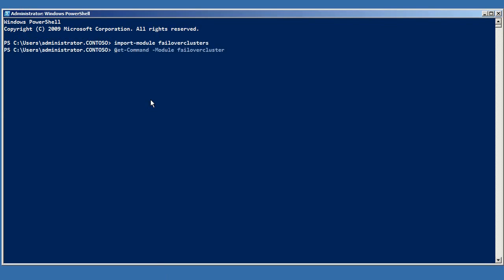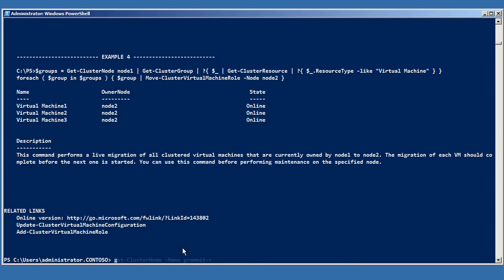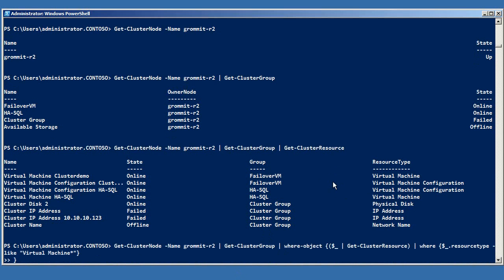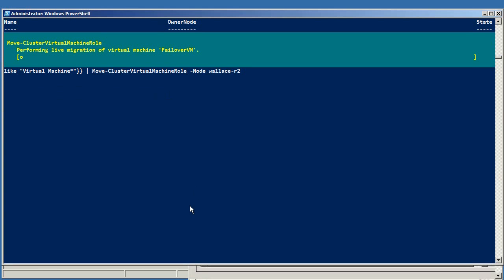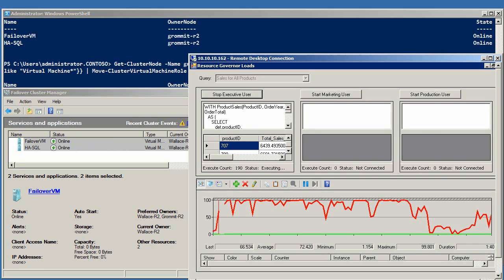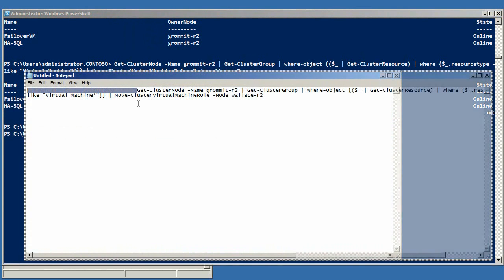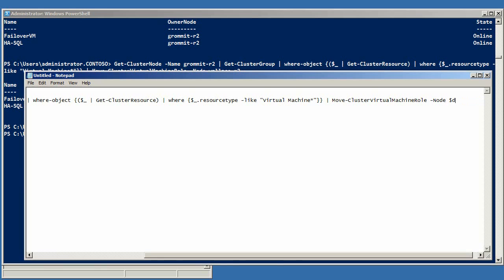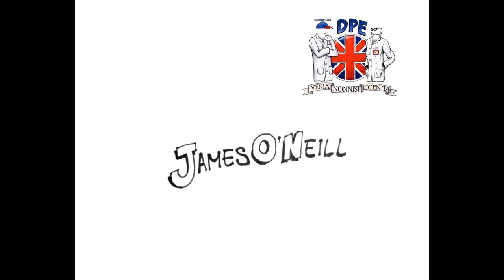Multiple Live migrations with Hyper-v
Hyper-v live migrations don't happen in parallel - however that doesn't mean each migration needs to be launched to separately - this little video shows how you can issue one command and migrate any number of VMs